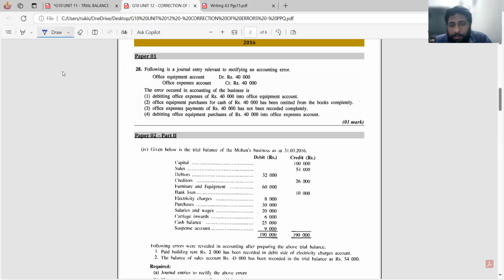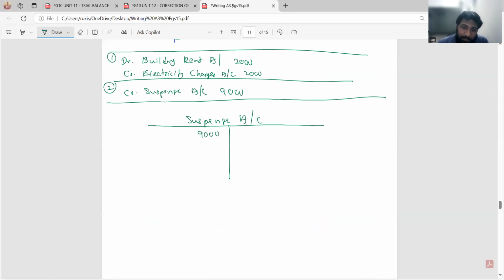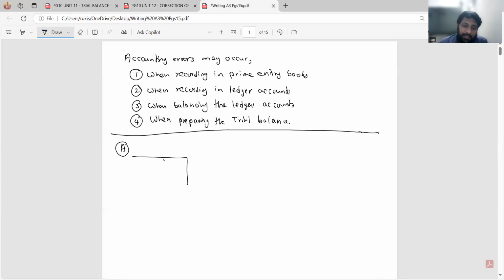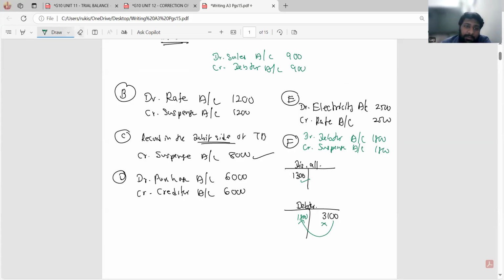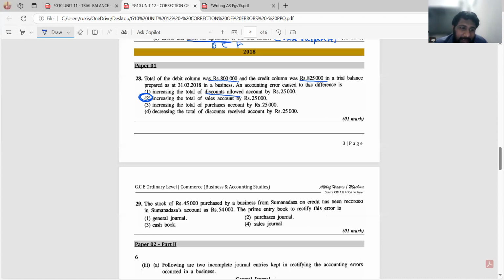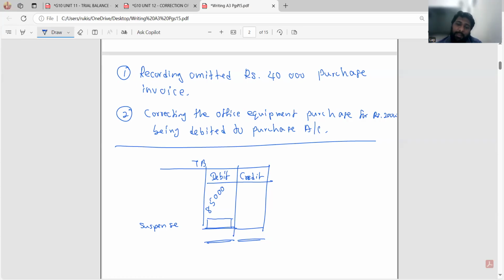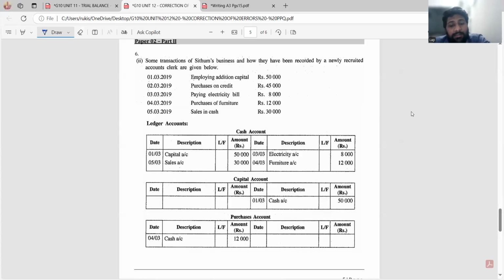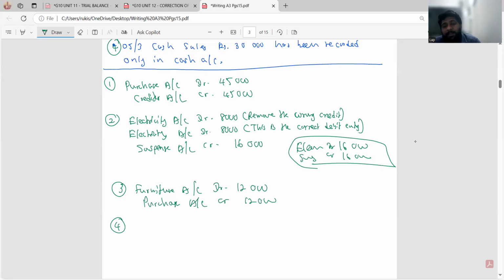G10 | Unit 12 | Correction of Errors | PPQ (O/L Commerce | Bs & Acc Stds - Eng Med) - FREE